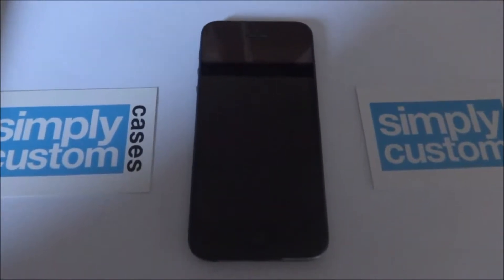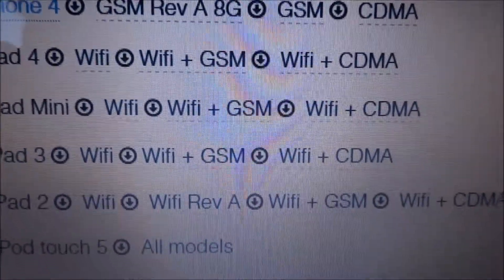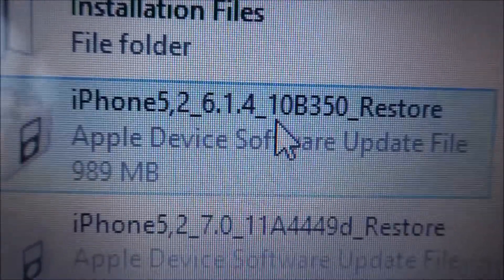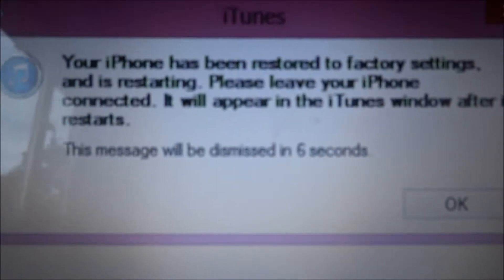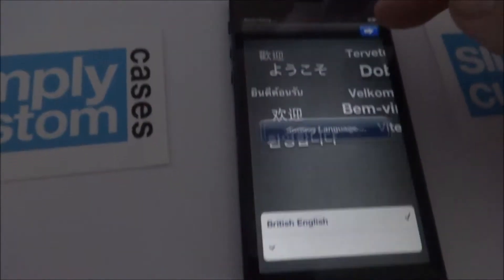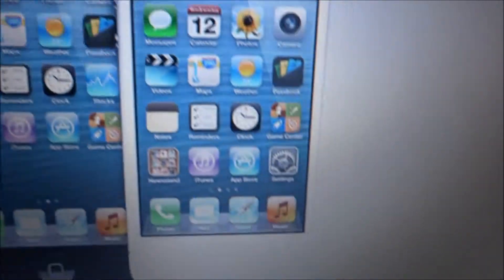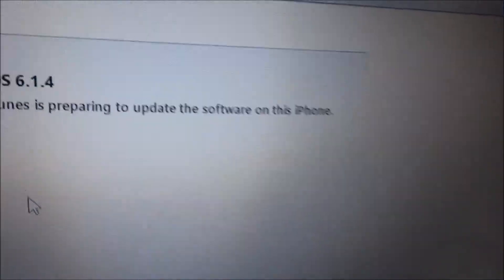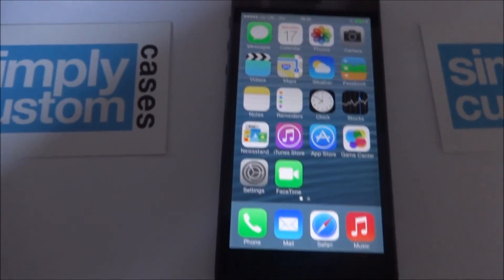Installing iOS7 to iPhone 5 FREE NO DEV ACCOUNT REQUIRED!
READ ME!

All links are on my website in my BLOG so please read that then watch the video (NO SIGN UP TOTALLY FREE)

Thanks